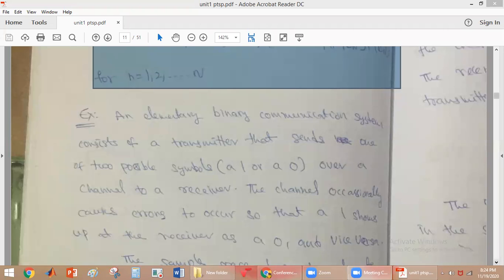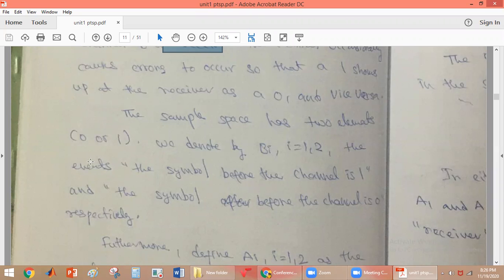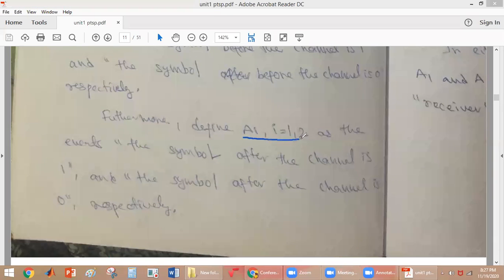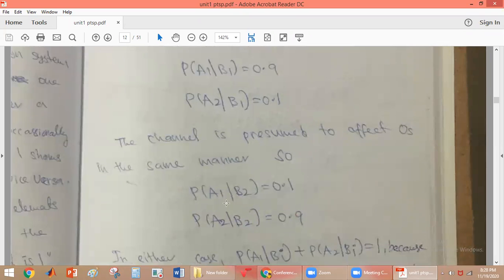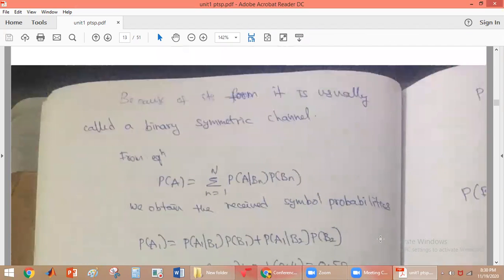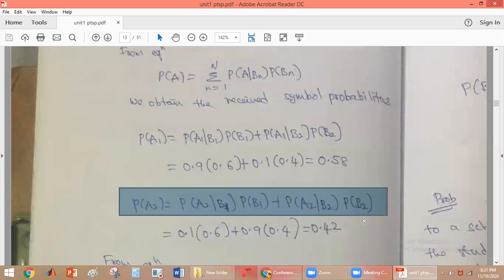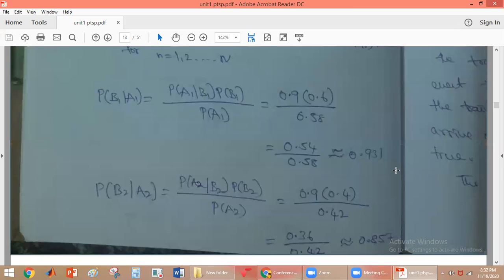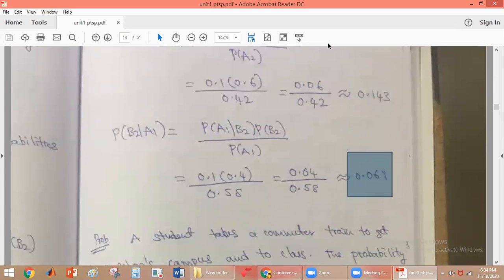PTSP 11: Problem on Bayes theorem/PTSP/ECE/JNTU/B.Tech